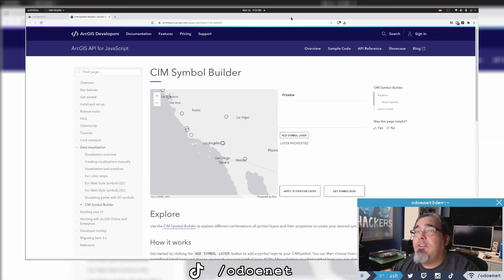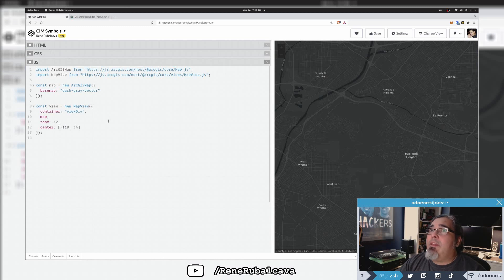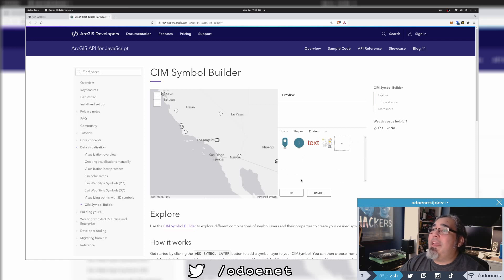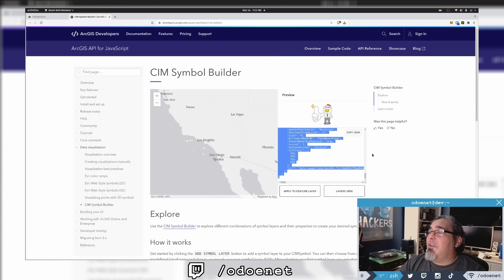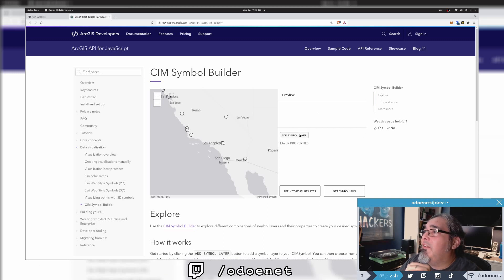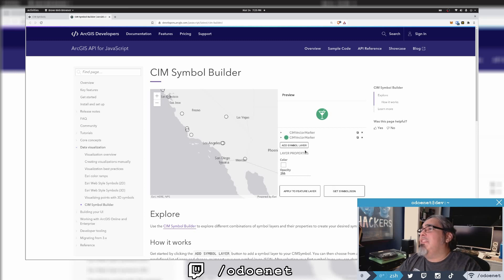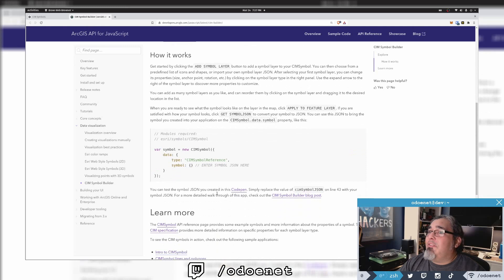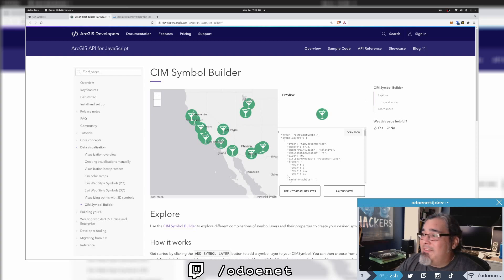ArcGIS CIM in JavaScript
CIM Symbols are an amazing way to create some complex and fun symbols for your ArcGIS API for JavaScript apps!

addr1qxzaexhem3zc3pszru0n8fuwe2jepzfpg3zgh35j0au79h4khr46ttwax64m6vjm6qf48l6a7ypmappk7an224qtp88svqeazf